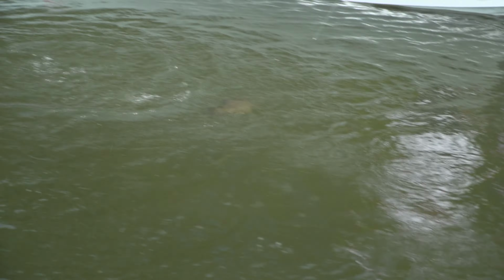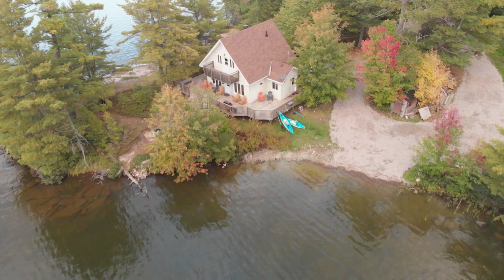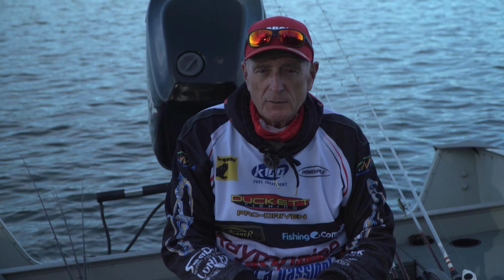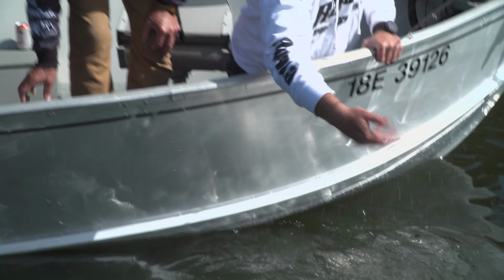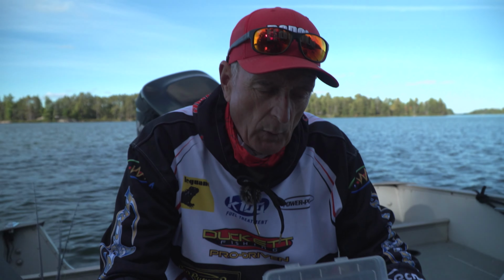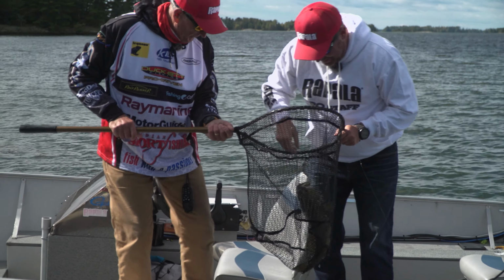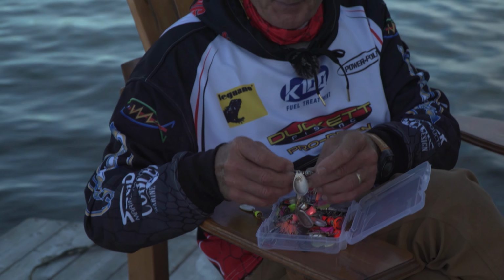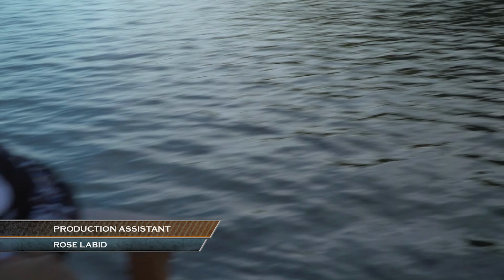Csf 36 09 Shoreline Smallmouth Bass on Spinners.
Italo Labignan host Canadian Sportfishing & Here's the Catch! TV series takes you to Paradise Cove Resort on the West Arm of Lake Nipissing, ON to cast inline spinners along shorelines for chunky Smallmouth Bass.